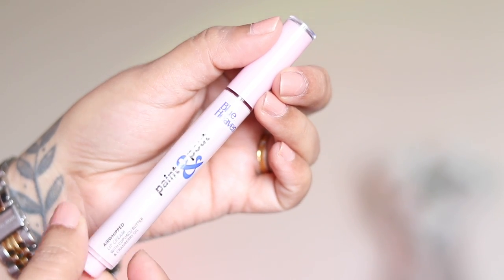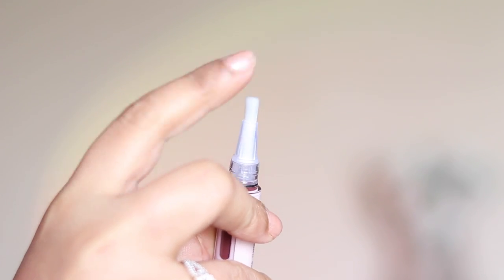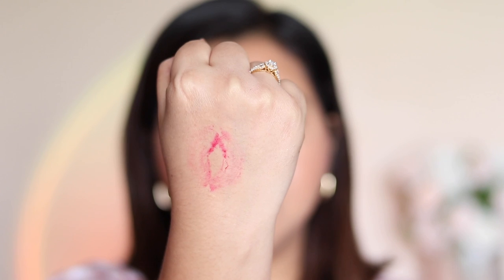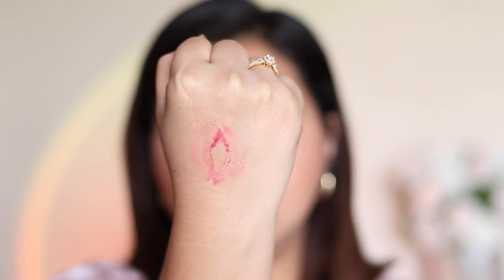NEW Blue Heaven Air Whipped Lip Cream Review & Lip Swatches (ALL SHADES)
Hey Guys,

Hello!! Here is a video where I swatch & review ALL the shades from the Blue Heaven Air Whipped Lip Cream.

Swatch starts at 01:17 😉

--- Products Used —

01 - Hot Pink (will suit ALL skintone)
02 - Spotlight Red (will suit ALL skintone)
03 - Muted Mauve (will suit fair & medium skintone)
04 - Flamingo Pink (will suit ALL skintone)
05 - Espresso Brown (will suit ALL skintone)
06 - Wine Red (will suit ALL skintone)

Wearing 03 - Muted Mauve throughout the video

Music 🎵🎵🎵
massobeats - bloom: